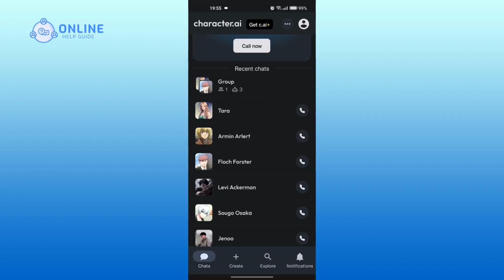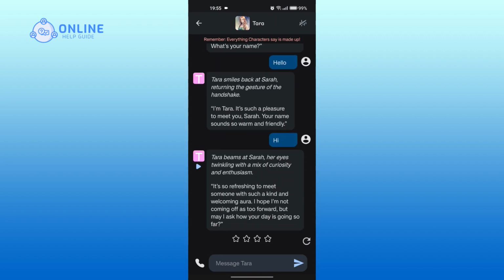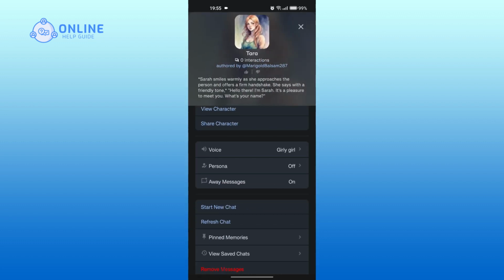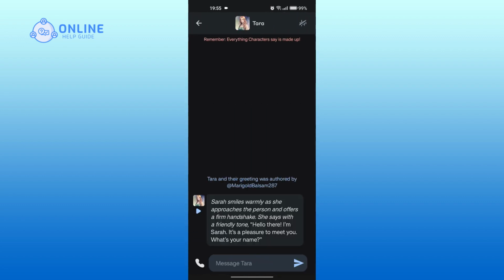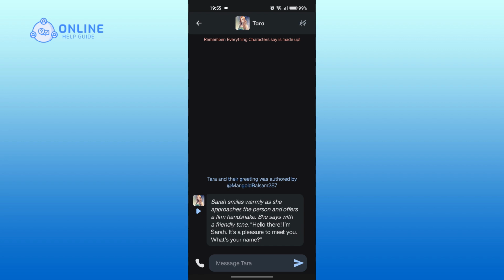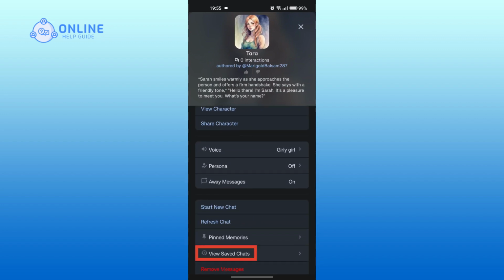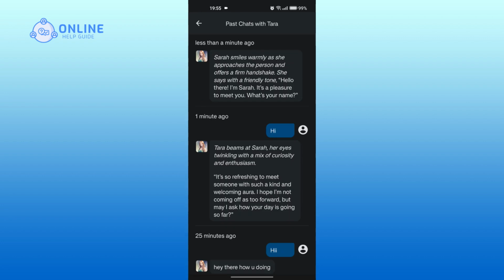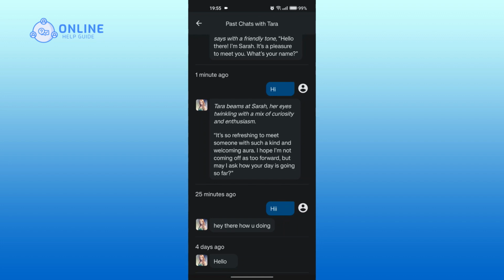How to Save Chats on Character.AI 2024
Want to save the chats on character AI easily? Today in this tutorial, I'll walk you through the steps to do so. Lets get started.
First open the application.
Open any chat with the characters that you want to save.
Tap on their profile at the top.
Tap on start a new chat.
Go back to the chat
You can see that the previous chats are showing no more.
To view the saved chats, tap on their profile.
Tap on view saved chats.
Here you can view all your saved chats.
And that is how to view saved chats.